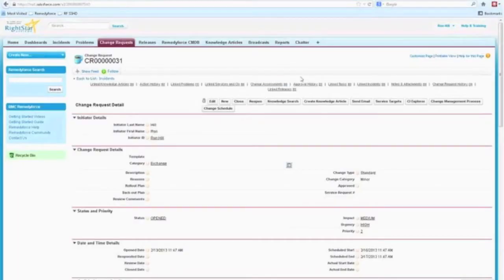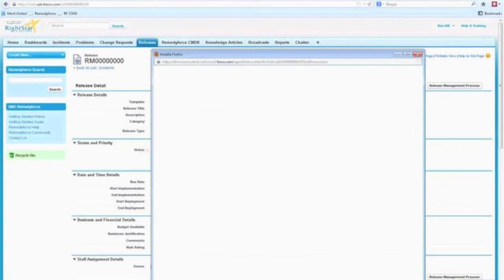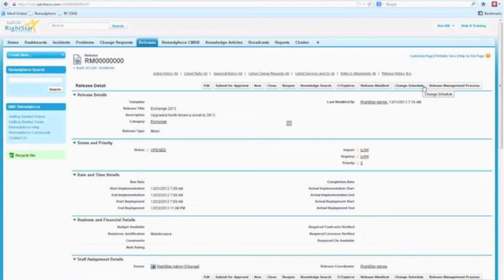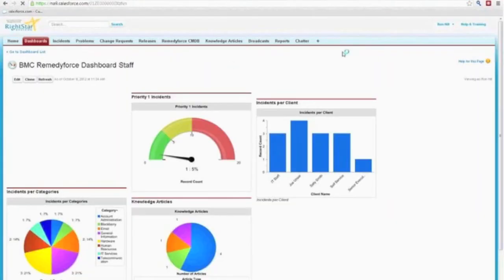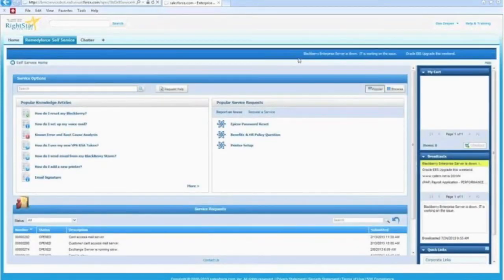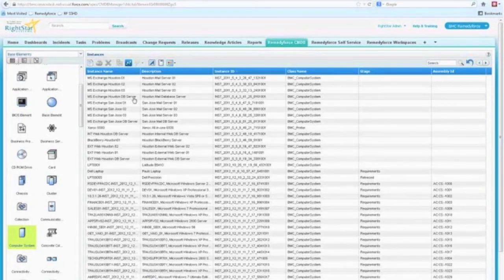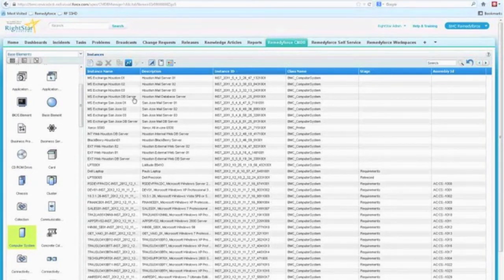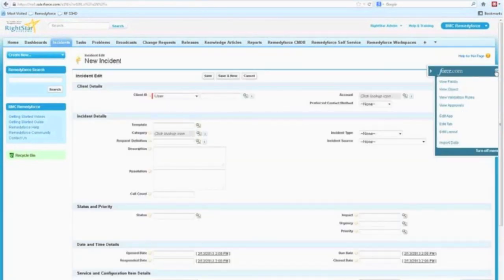Explore BMC Remedyforce Winter 13 Webinar, PART 4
A live RightStar webinar recorded on February 13, 2013 and presented by Ron Hill